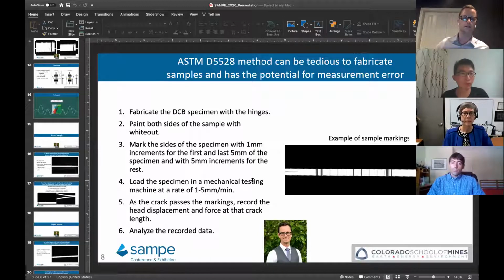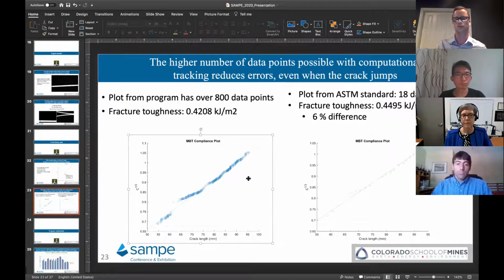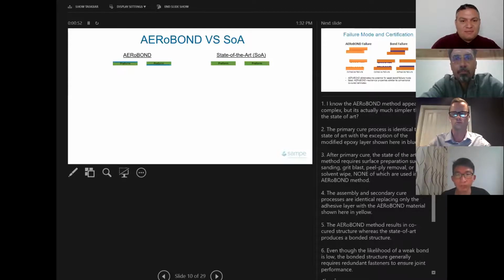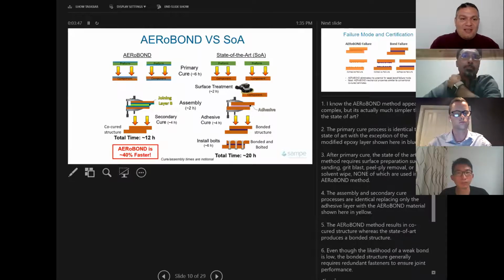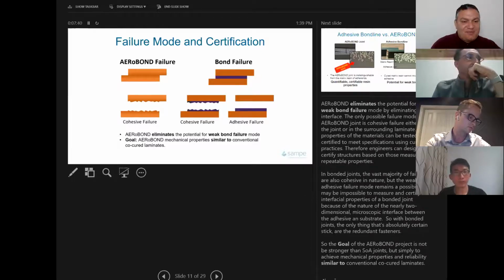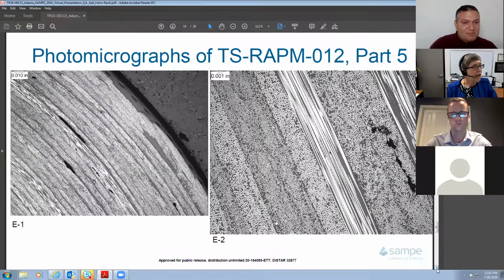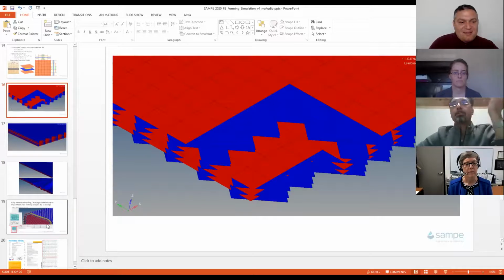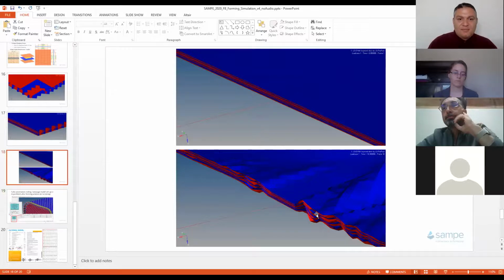SAMPE Q&A Session | Manufacturing Tech Q&A1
SAMPE 2020 Virtual Series – Manufacturing Technology Q&A Session. The questions asked during this session were related to the technical presentations given within the series by the following presenters:

Peter Caltagirone, Colorado School of Mines
Frank Palmieri, NASA Langley Research Center
Başar Altintaş, Roketsan Inc.
Rose Roberts, BTG Labs
Gail Hahn, Boeing Research & Technology
Fabio Bressan, Solvay Composite Materials
Cheng Chen, The University of British Columbia

Moderated by Ramy Harik University of South Carolina